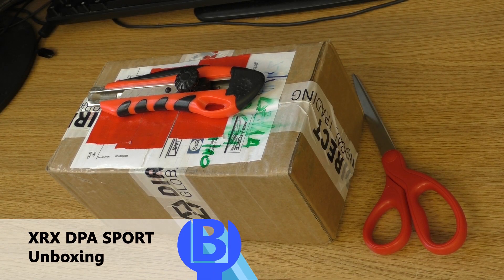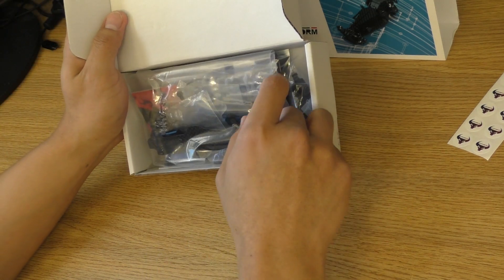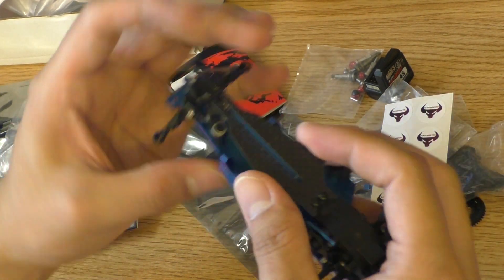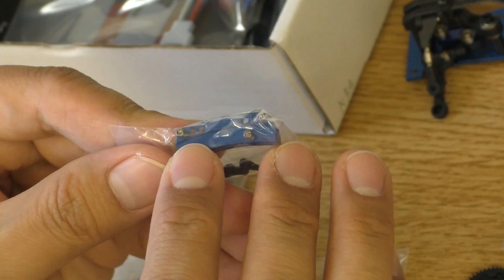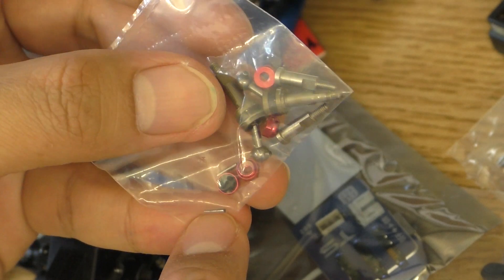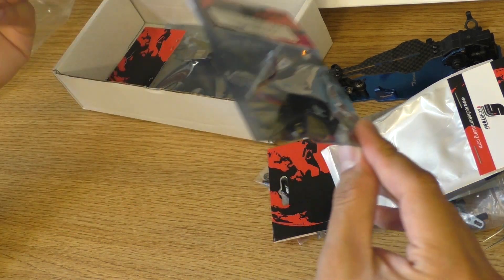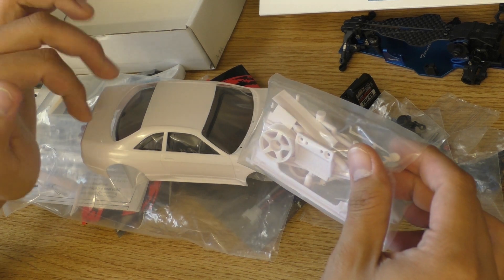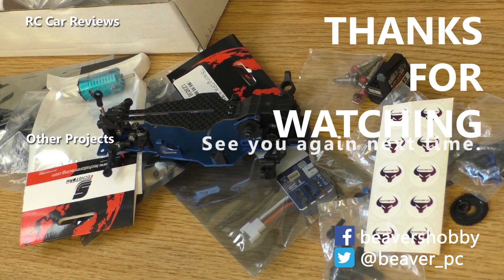Unboxing Techstorm XRX DPA Sport 1/28 RWD Drift | Finally XRX has arrived in Europe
Thanks to Garage RC for making my dream comes true.